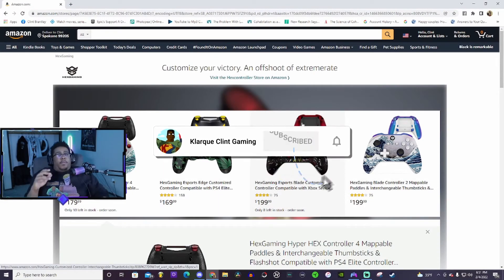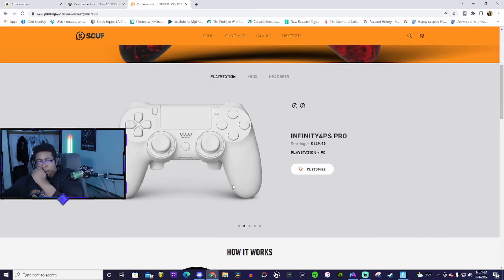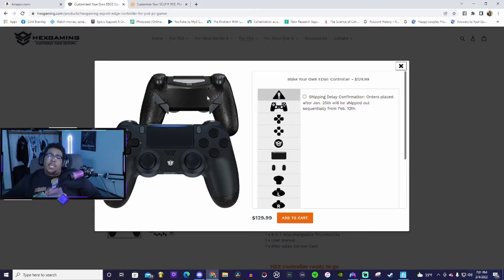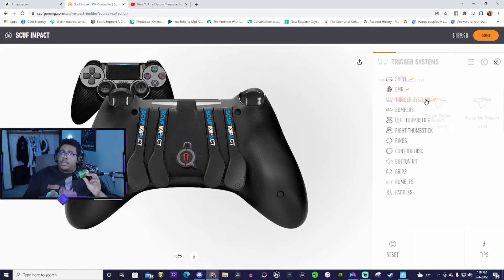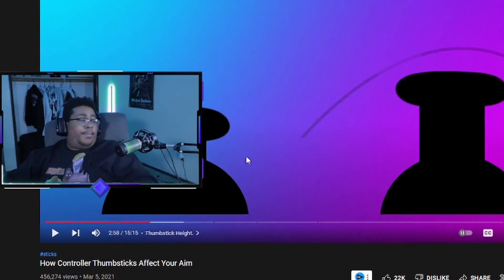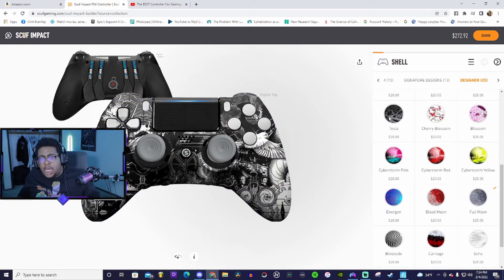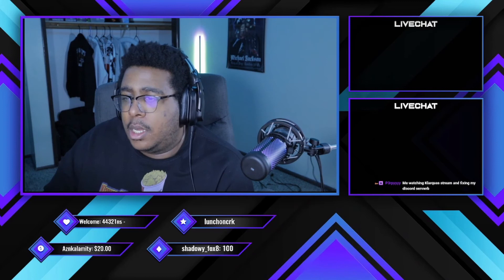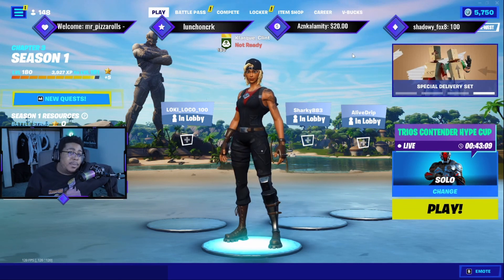Creating The Best Controller For Any Fortnite Player In 2022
Joe and I have been playing Fortnite for 5 years. But in the last 8 months we've been taking the game more seriously. We've been starting to play more competitive Fortnite so it was time that we bought some hardware that would help us play better. We've done research on various controllers over the last few months but we finally settled on the Scuf Impact. If you're considering buying a scuff and don't know where to start this video will be a good reference for you. You'll get to see the thought process behind why we purchased the Scuf Impact and how we think certain option will affect our gameplay.